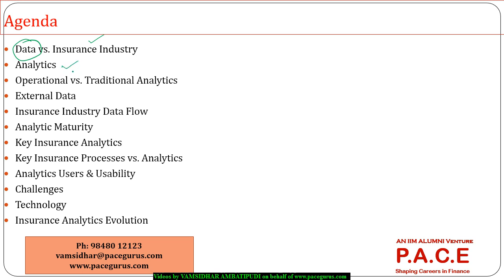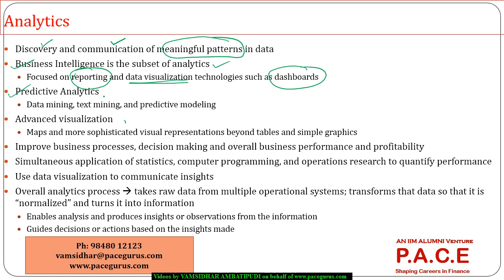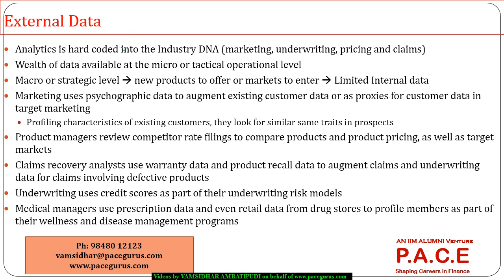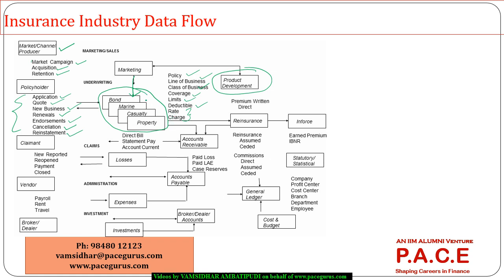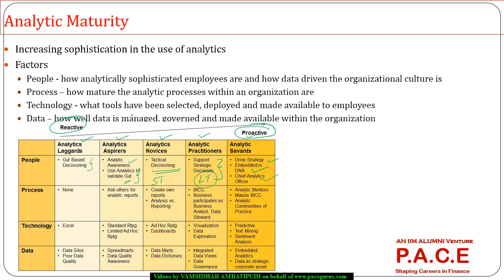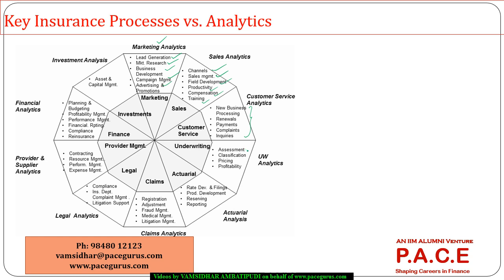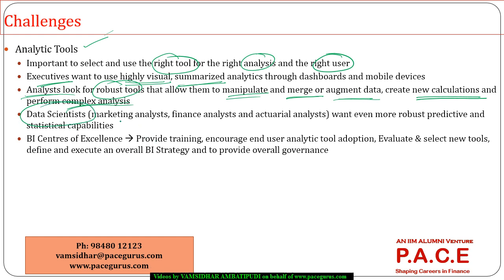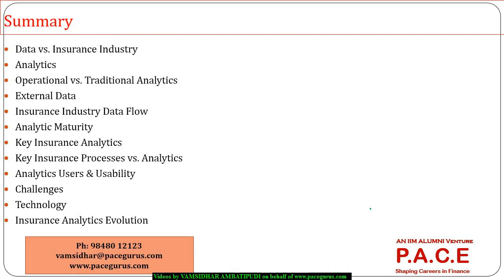Overview of Analytics in Insurance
Training on Overview of Analytics in Insurance by Vamsidhar Ambatipudi